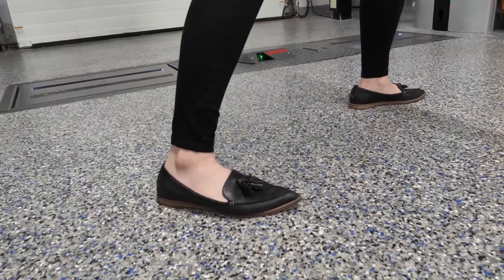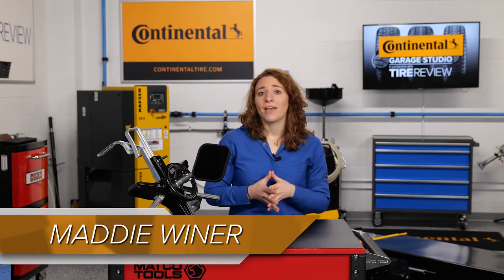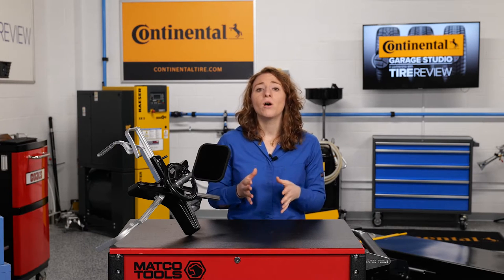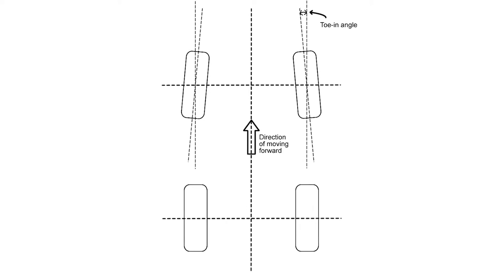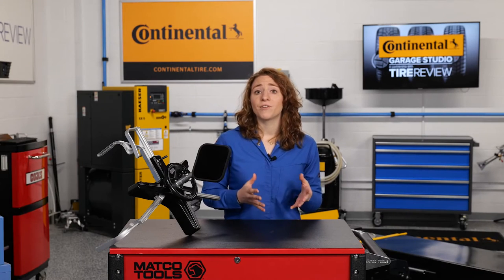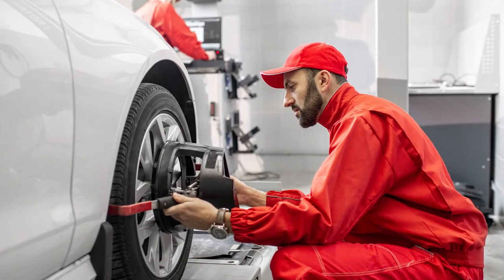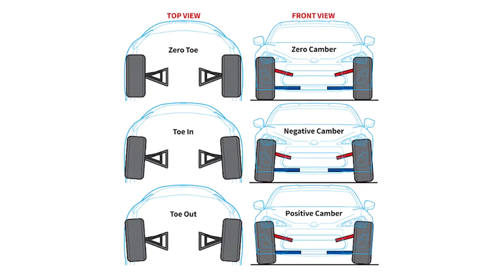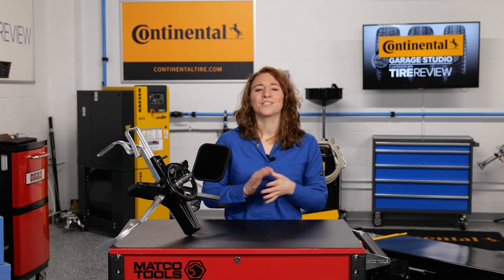The Importance of Toe Angle in Wheel Alignment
Toe is a tricky alignment angle yet it’s one of the most important ones. In this video, Tire Review’s Maddie Winer explains why from the Tire Review Continental Tire Garage Studio at Babcox Media.